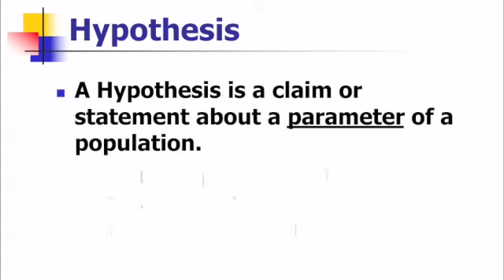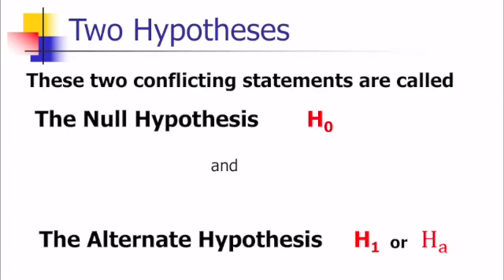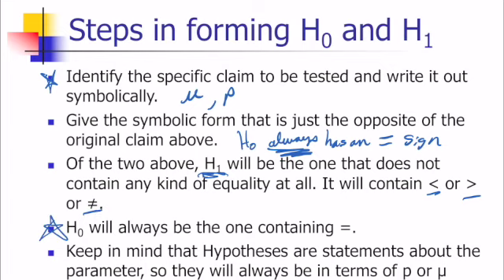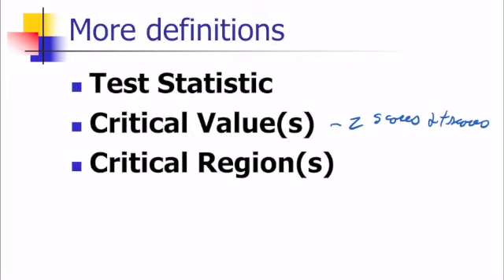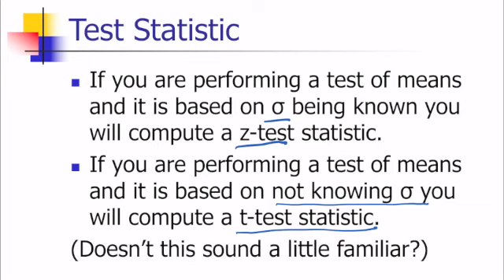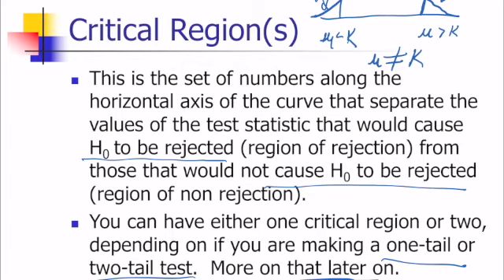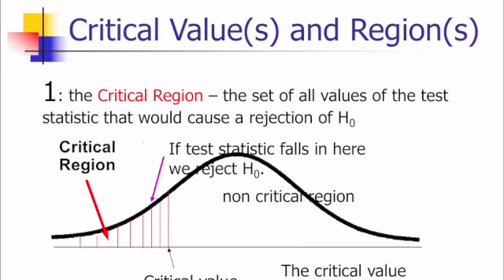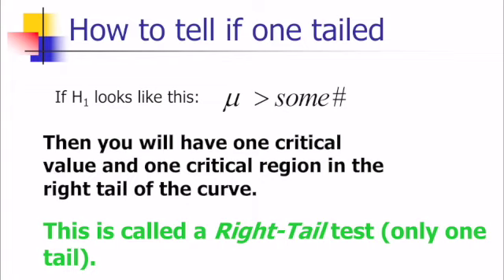Introduction To Statistics, Section 8.1: Part 2- Critical Values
This video covers section8 .1  for MTH 115, Introduction to Statistics, at Fontbonne University.

The PowerPoint was created by Stuart Hamilton. Voiceover and video by Lauren Miller